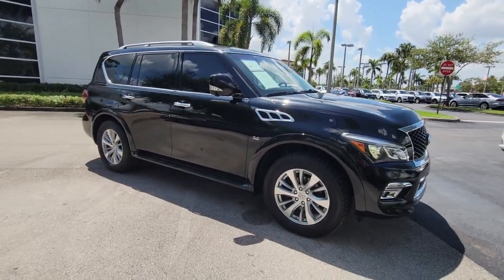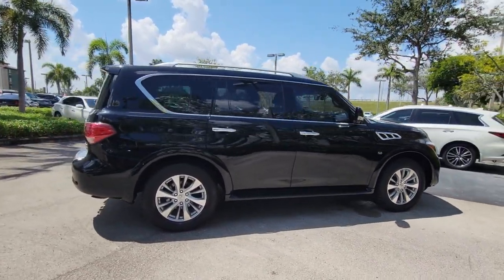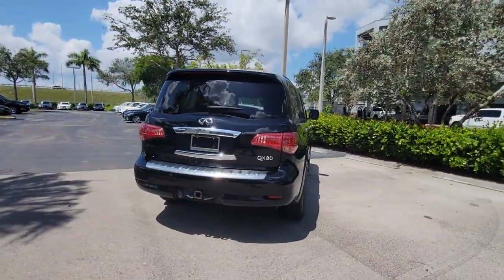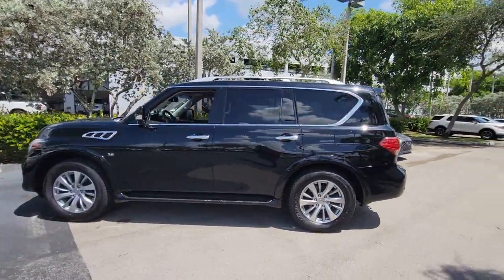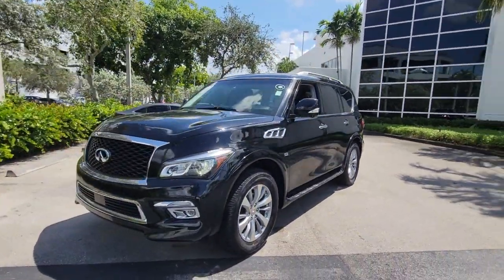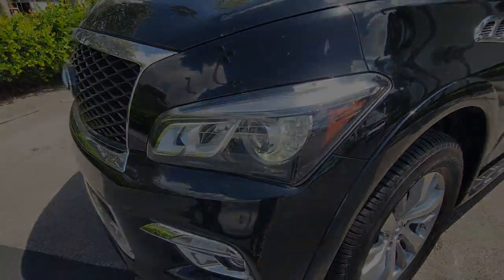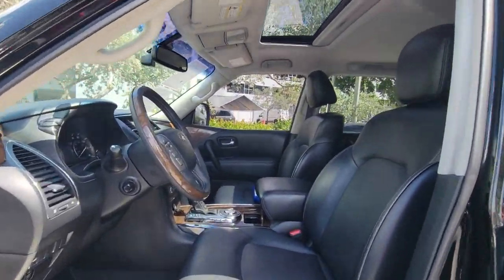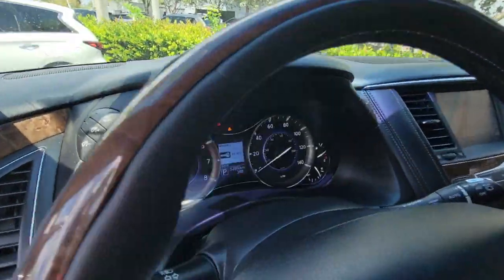2017 INFINITI QX80 Tamarac, Coral Springs, Coconut Creek, Parkland, Plantation 9721275A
Black Obsidian Used 2017 INFINITI QX80 available in Tamarac Florida at Sawgrass Infiniti Servicing the Tamarac, Coral Springs, Coconut Creek, Parkland, Plantation FL areas.

Sawgrass Infiniti
5801 Madison Ave

Black Obsidian 2017 INFINITI QX80 RWD 7-Speed Automatic 5.6L V8brbr**Here at Sawgrass INFINITI you'll receive the expertise of our Factory Certified Sales Consultants and staff. Purchase your next vehicle from the comfort of your home and have it delivered to you FREE of charge! Your health and safety are our priority. Shop with confidence with our 3-day exchange policy and complimentary vehicle sanitization with each new or used vehicle.** Recent Arrival! Odometer is 13853 miles below market average!brbrAwards:br  * JD Power Initial Quality Study (IQS)   * 2017 KBB.com 5-Year Cost to Own Awards